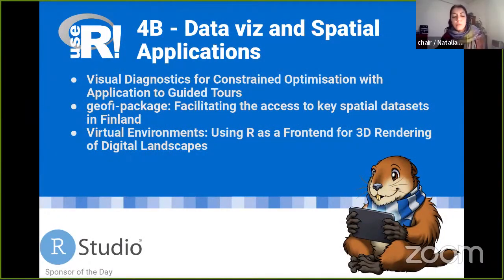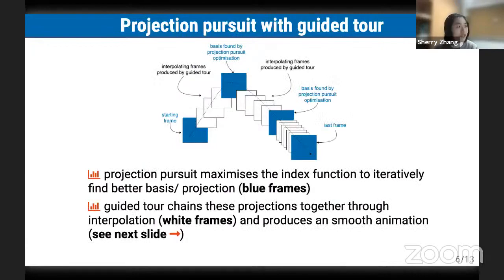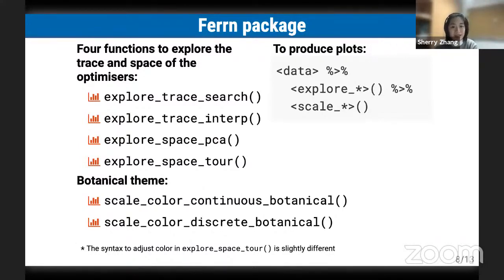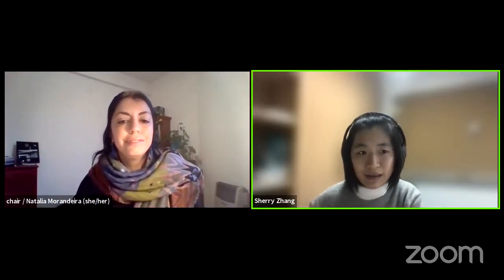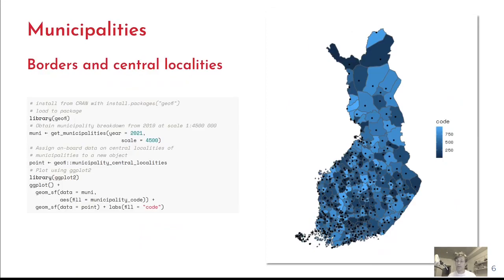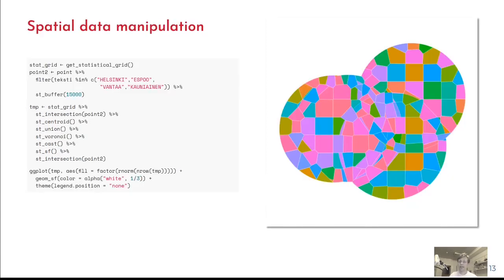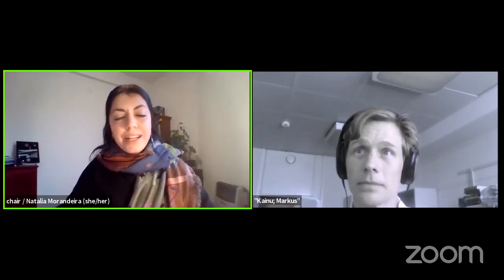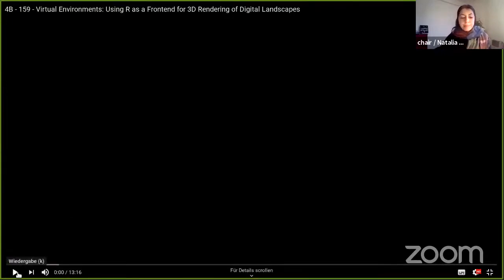Session 4B - Data Viz and Spatial Applications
Zhang, H. Sherry; Cook, Dianne; Laa, Ursula; Langrené, Nicolas; Menéndez, Patricia
Visual Diagnostics for Constrained Optimisation with Application to Guided Tours

Kainu, Markus
geofi-package: Facilitating the access to key spatial datasets in Finland

Mahoney, Michael J.; Beier, Colin M.; Ackerman, Aidan C.
Virtual Environments: Using R as a Frontend for 3D Rendering of Digital Landscapes